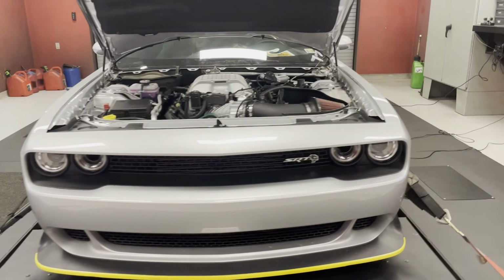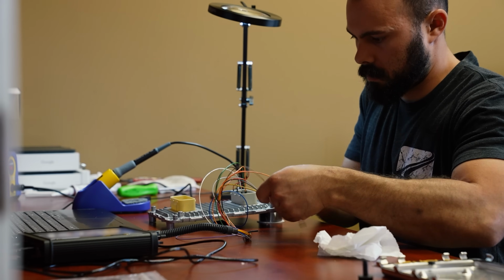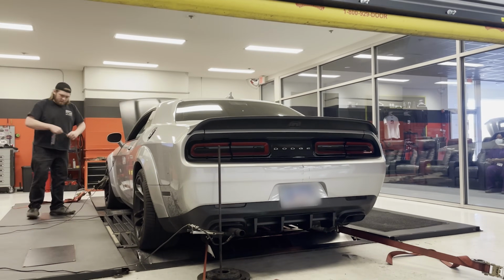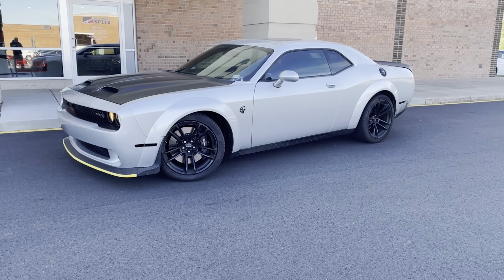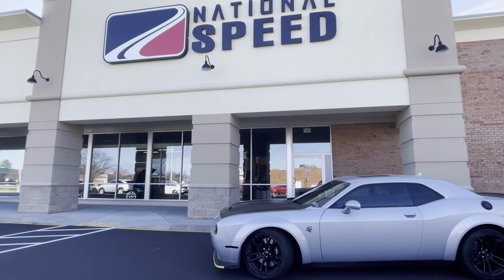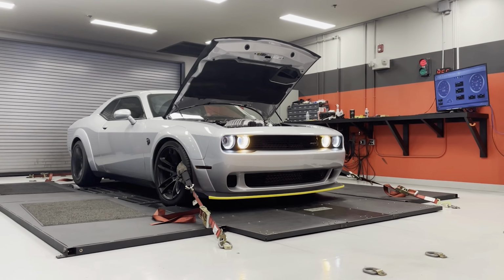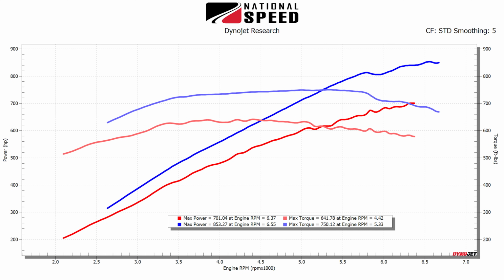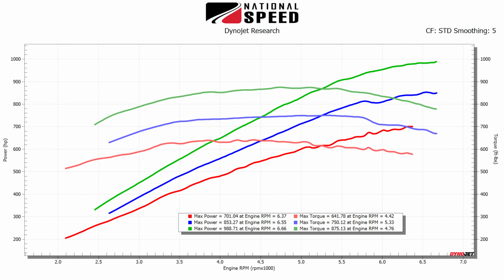Hellcat Redeye + Turn-Key Package = 1,000HP!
We say it often, but we are undeniably living in the Golden Age of Internal Combustion Engines!  And a prime example, is that our simple Stage-2+ E85 package is all that's needed to take the Hellcat Redeye from 797hp to nearly 1,100hp!  In this video, we go over all the ingredients and share the results!